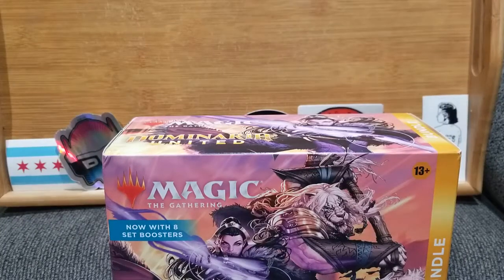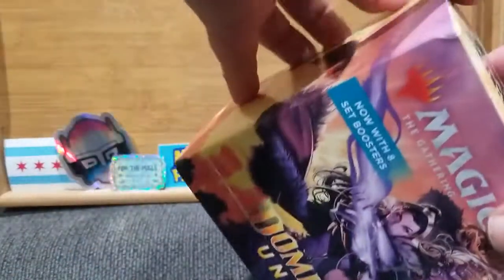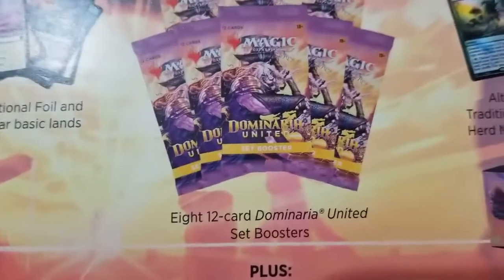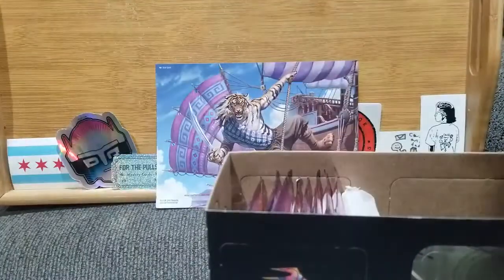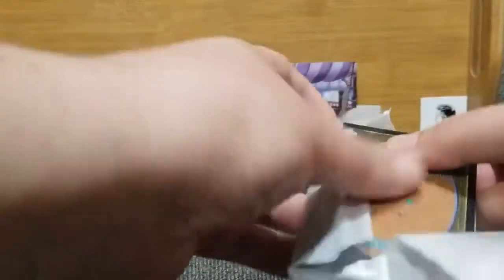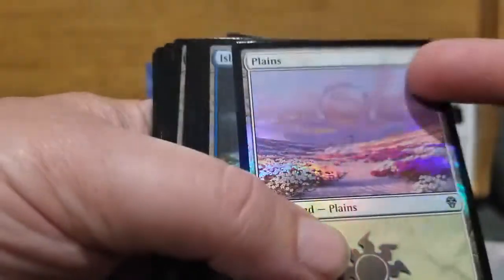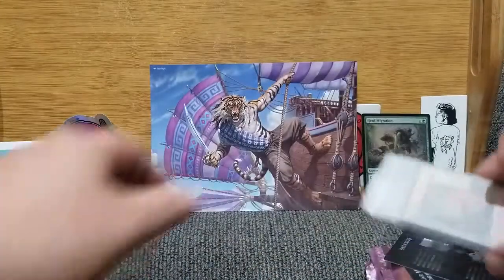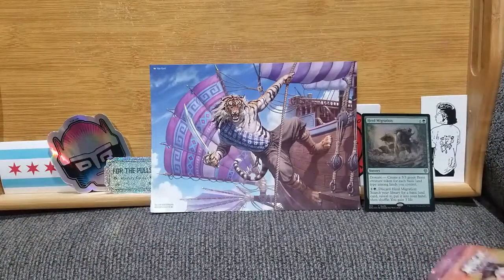First Look: Dominaria United! | Magic Monday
The latest series... and man is it a beauty!